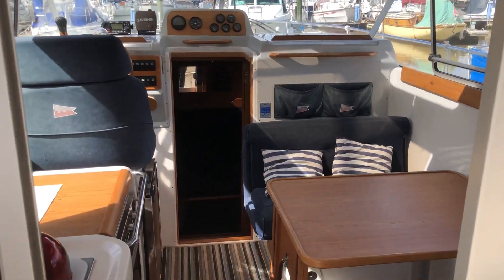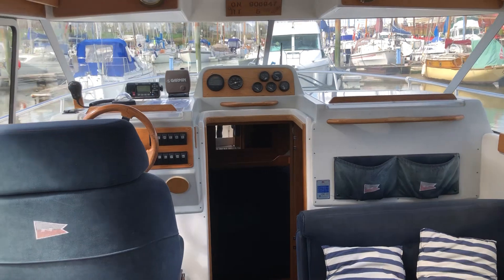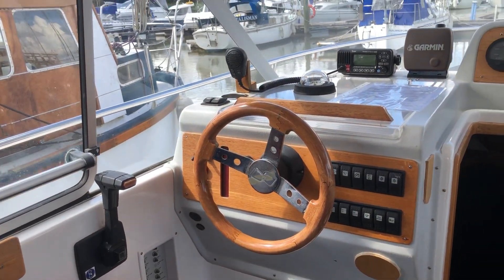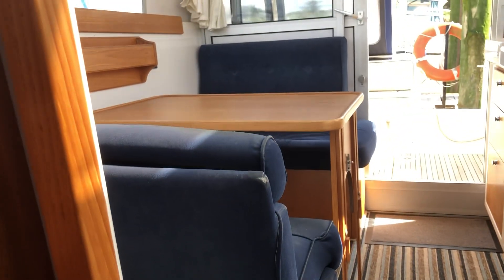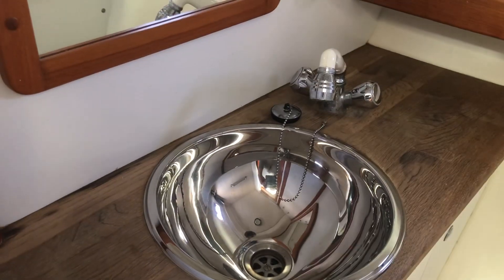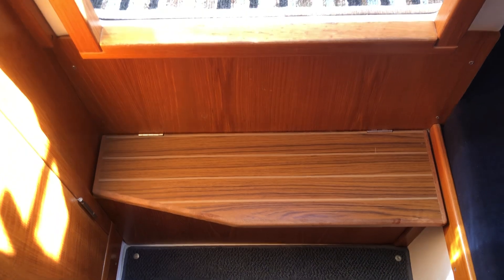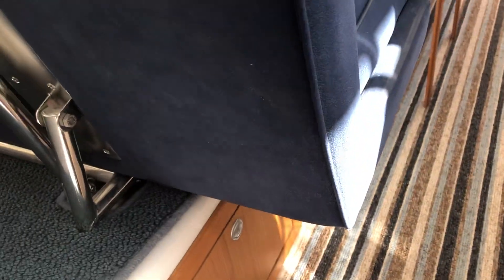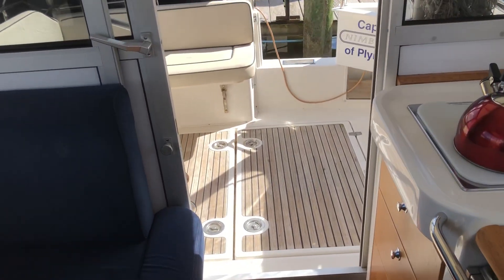Nimbus 280 Coupe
NOW SOLD

Tollesbury Marina, Essex

2002 Nimbus 280 Coupe with Yanmar 170hp diesel, heating and hot water, bow thruster, electric windlass, just polished, serviced and launched for the season!

Built in 2002. GRP construction, with blue topsides and white superstructure. Aft cockpit with bathing platform and teak trim.

BUILDER :

Designed by Rolf Eliasson & built by Nimbus of Sweden. Build no. 2138. SE-NIMG2138J102. Registered No 906947.

DIMENSIONS :

Length Overall 28'0" (8.53m)

Max Draft 3'2" (0.96m)

Displacement: 6614 lbs

Tanks

Fuel: (55 gallons approx)

Fresh Water: (40 gallons approx)

Holding - around 50 litres.